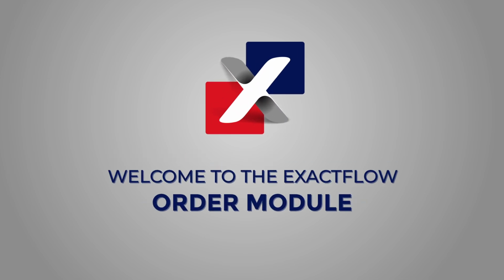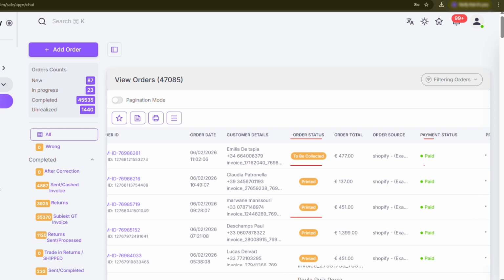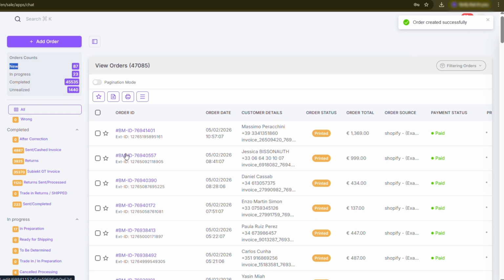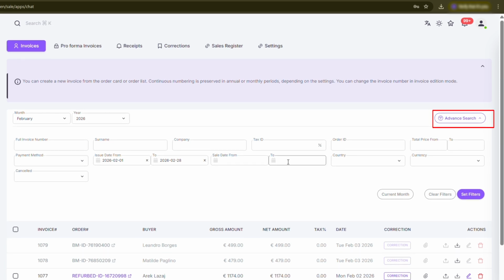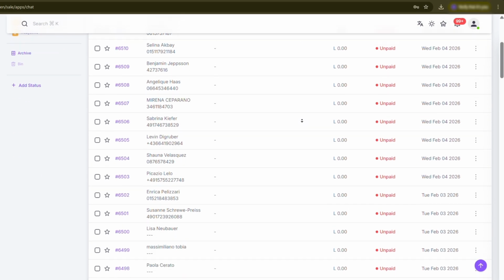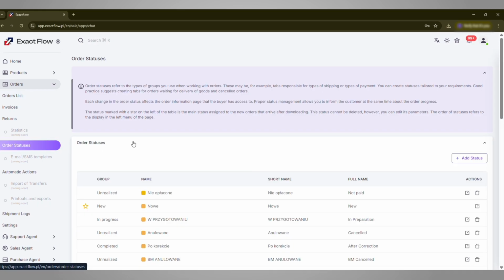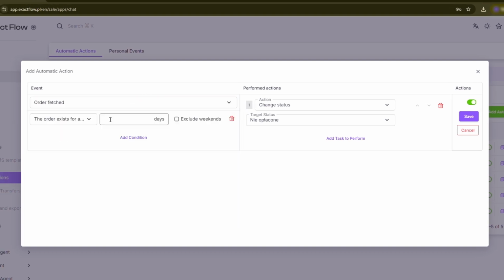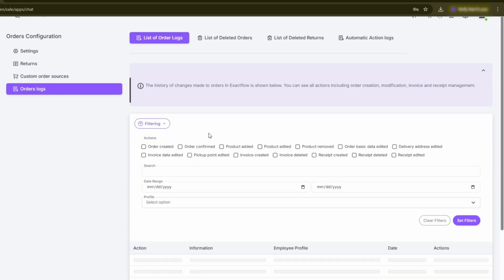ExactFlow Order Management Tutorial | Track & Fulfill Orders Efficiently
Welcome to the ExactFlow Order Module the operational backbone for your E-commerce business!

Track, manage, and automate orders, invoices, shipments, and returns from a single dashboard.
Advanced filters, real-time updates, automation, and full traceability help your team save time, reduce errors, and run operations efficiently.